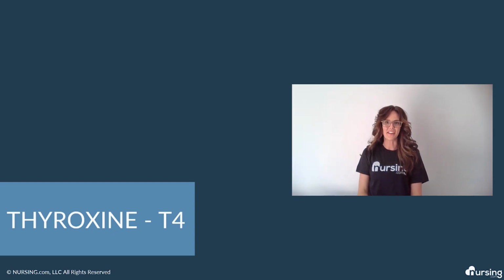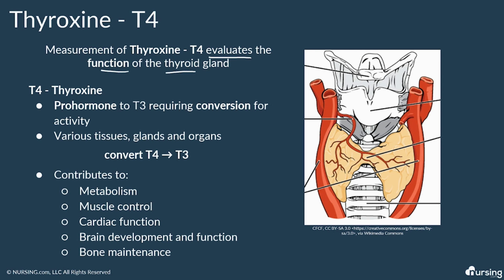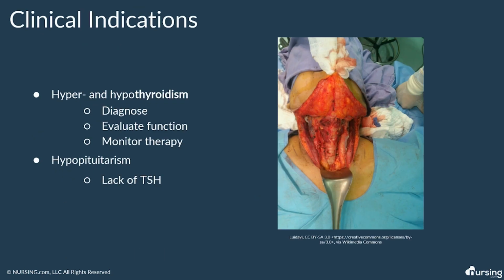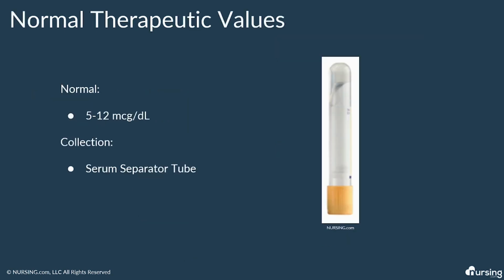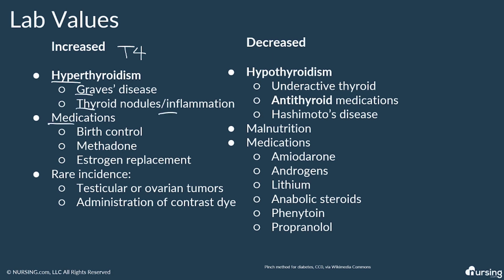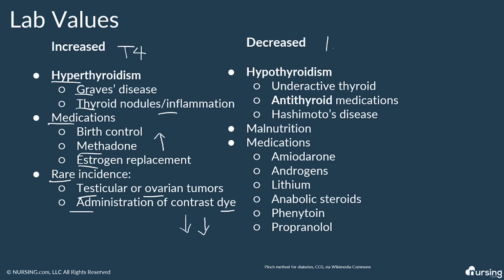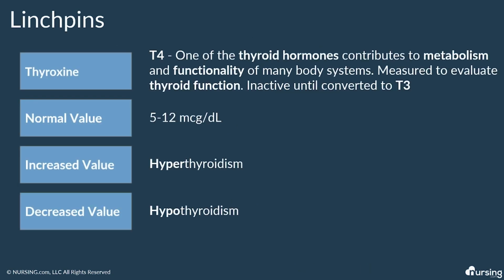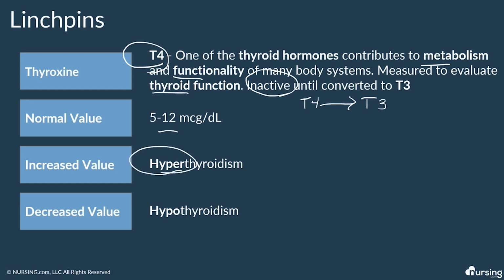Thyroxine T4 Lab Values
Thyroxine T4 in Endocrine Labs